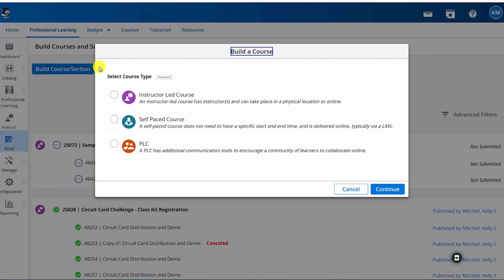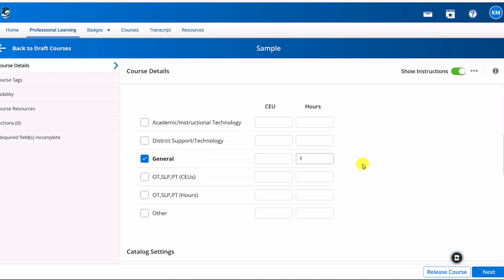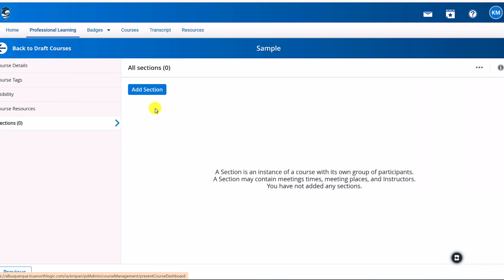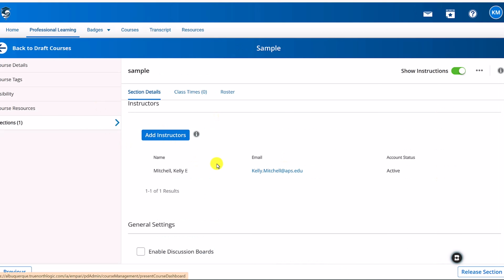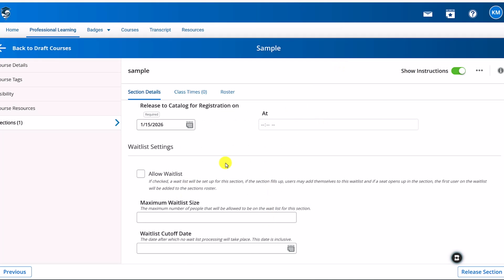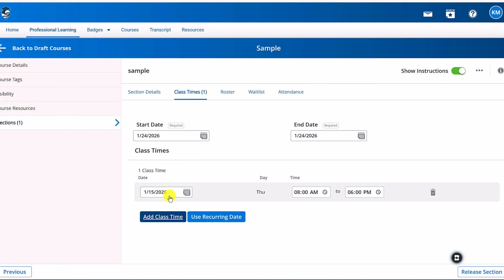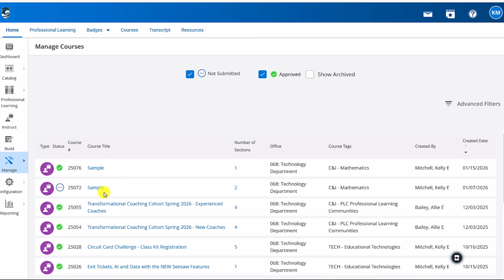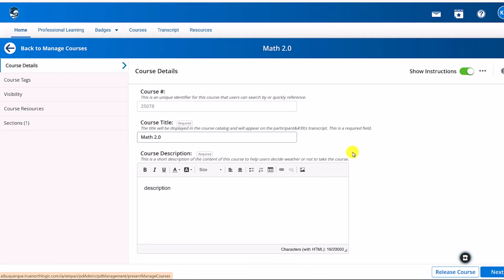Powerschool PD Create a Course - PD Process #1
In this video Kelly takes you through the step by step process of building a course in Powerschool. Including how to add multiple sections and meeting times for Professional Development across APS.

This is the first step in submitting a Professional Development event for Albuquerque Public Schools.